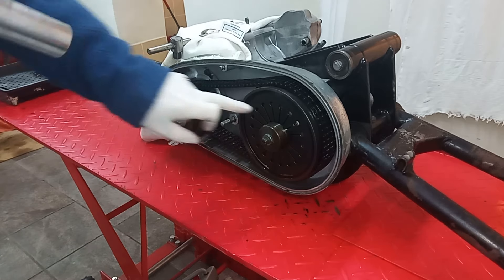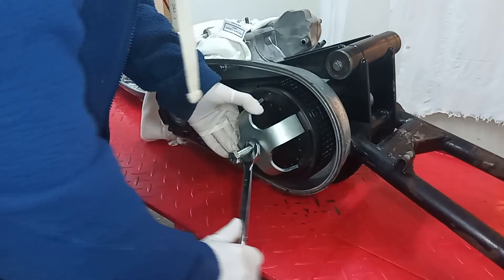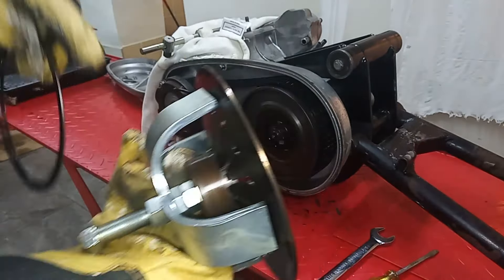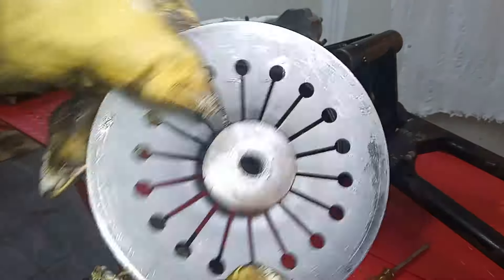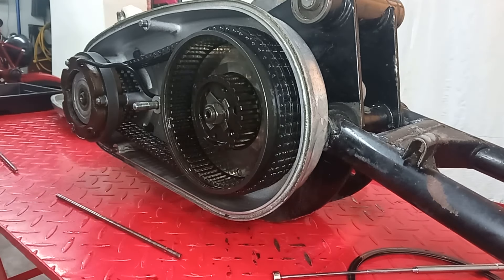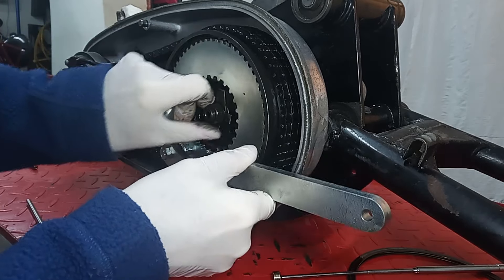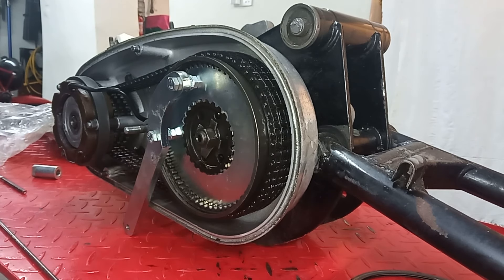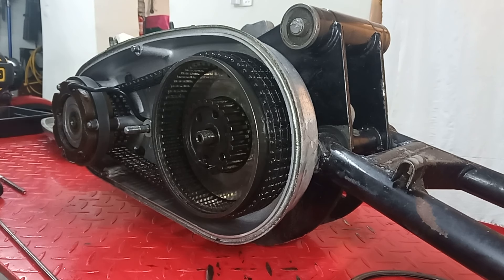Norton Commando Engine Rebuild. Part 7: Clutch Removal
This is one of a series of videos covering the full dismantling, restoration and rebuild of a Norton Commando engine and gearbox. This particular video shows the clutch being dismantled. To begin with the large diaphragm spring was released by applying the requisite special tool and then removing the large circlip that holds it in place. After that the clutch plates were removed with the aid of a magnet, and finally the mainshaft nut on the end of the gearbox mainshaft with the help of a special clutch locking tool.